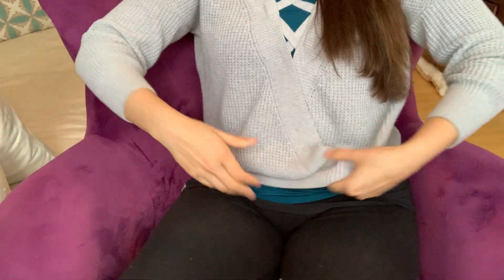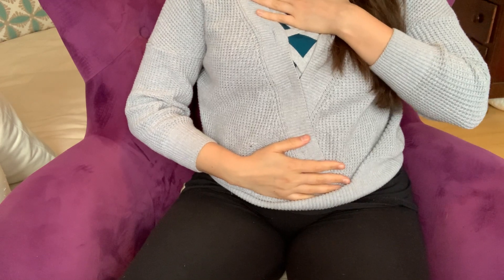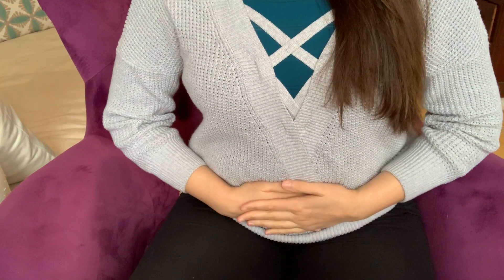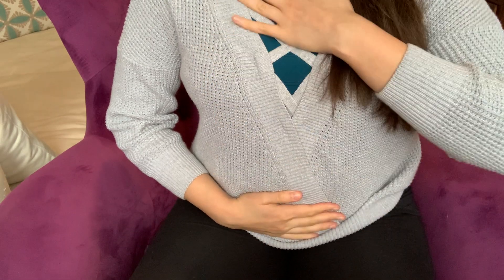Breathwork for a Busy Mind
In this fast-paced and ever-changing world, it can be tough to find a peaceful moment.

Breathwork is a wonderful tool to help quiet a busy mind so you can feel more grounded and present in the body.

This video will guide you through five minutes of breathwork and two minutes of rest. No props required! Just find a quiet, comfortable space to lay down. The guided breathwork pattern is always optional. If you prefer, you may follow along by simply breathing deeply.